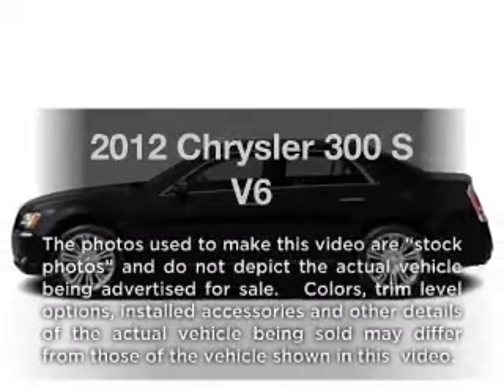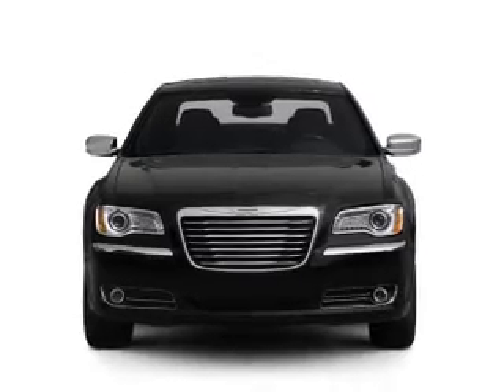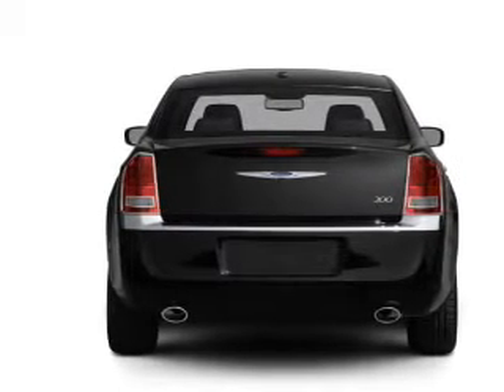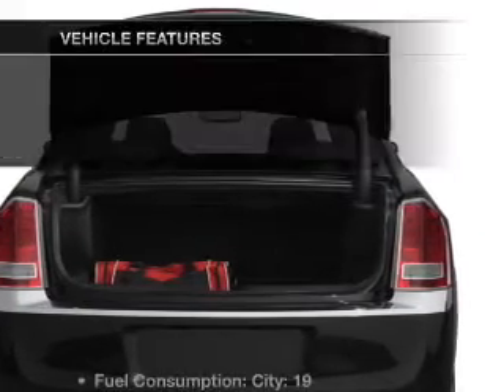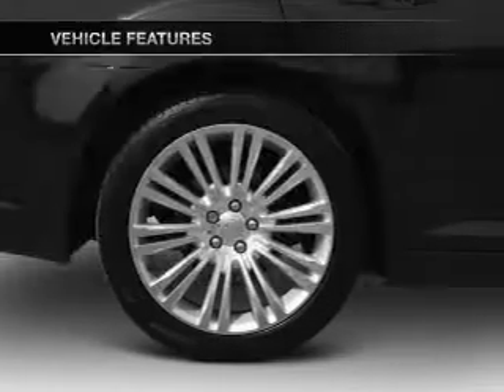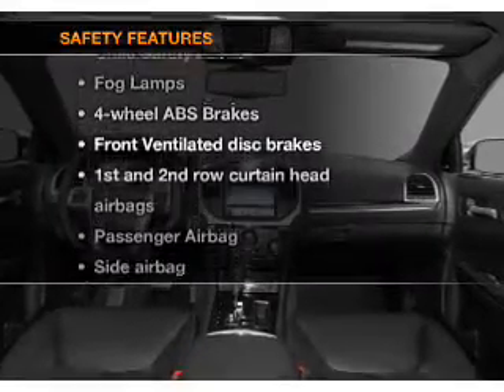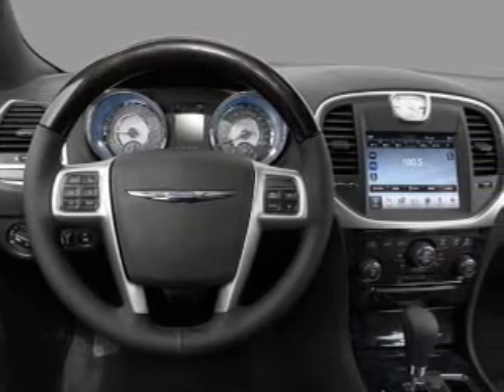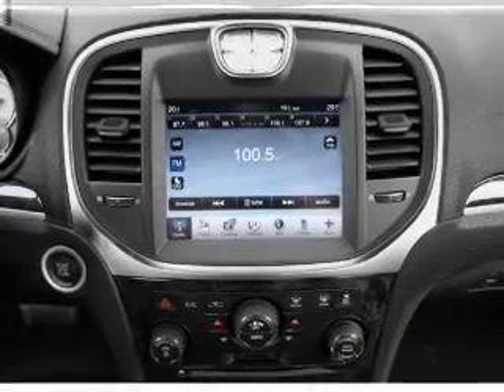2012 Chrysler 300 - Lewisville TX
Year: 2012
Make: Chrysler
Model: 300
Trim: S V6
Engine: 3.6 liter 6 cylinder 24 valve
Transmission: 8-Speed Automatic
Color: Silver
Mileage: 11
Address:
1024 South I-35 East, Exit 450